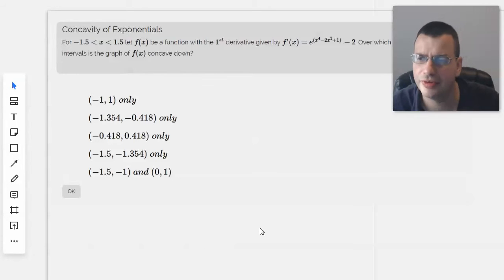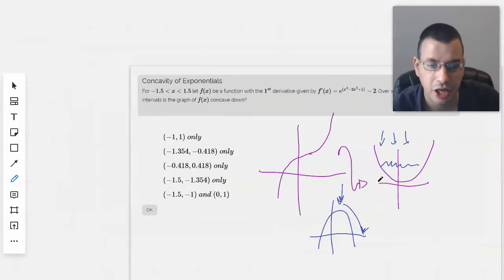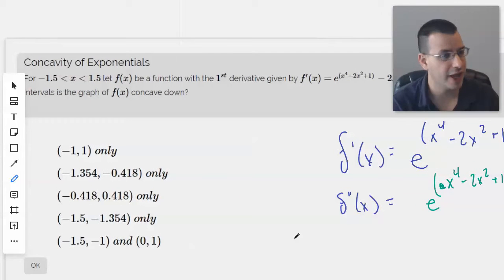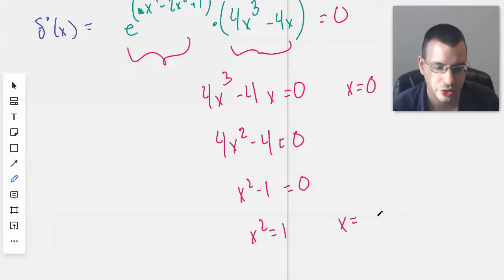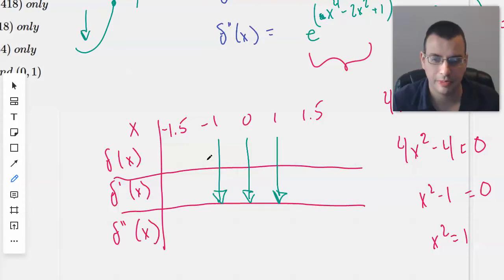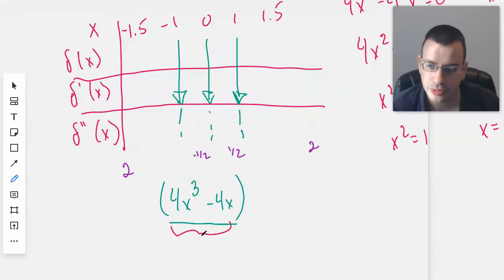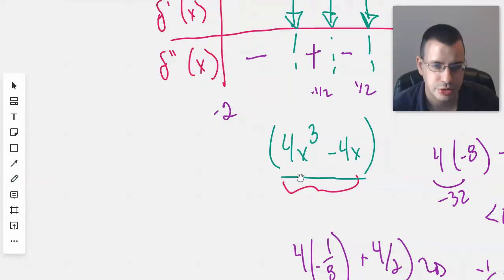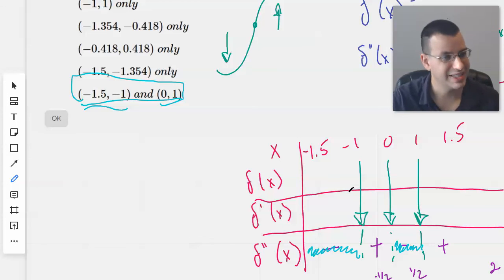Concavity of Exponentials